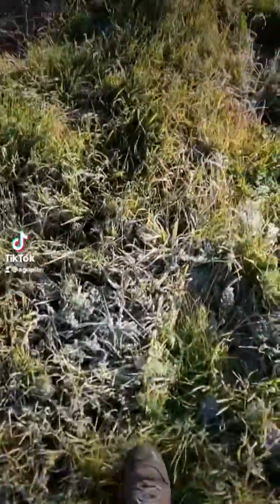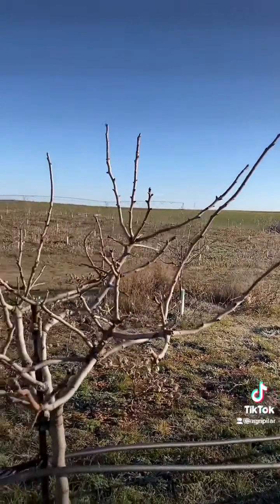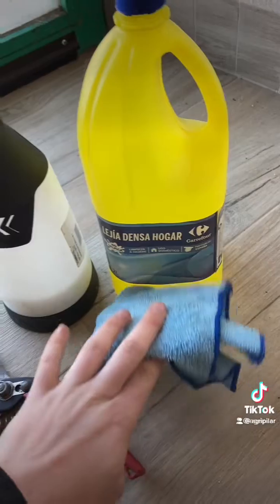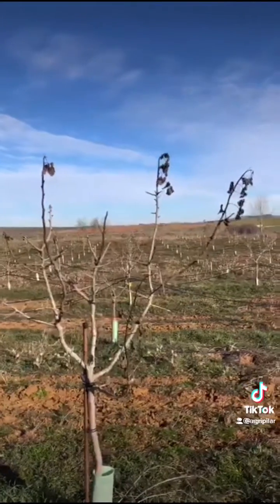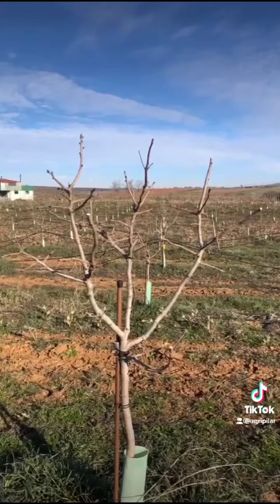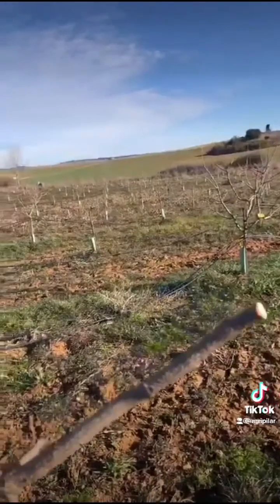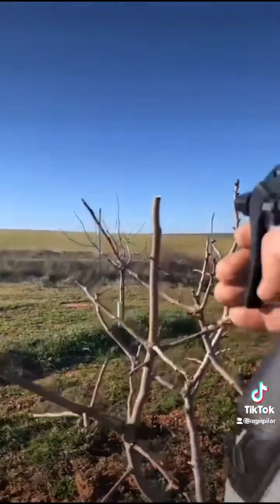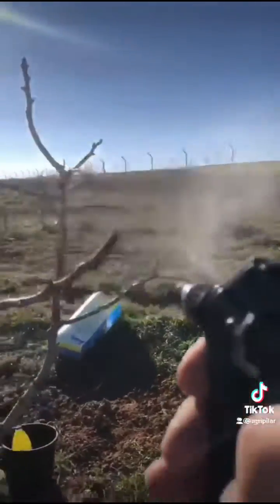Botryosphaeria in Pistachio Trees - Tree Sanitation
Good morning Agris!

Back with a quick video on how we do a sanitation of those pistachio trees in our orchard that have been affected by Botryosphaeria dothidea (fungal disease). Any questions let me know down in the comments!! 😁💚